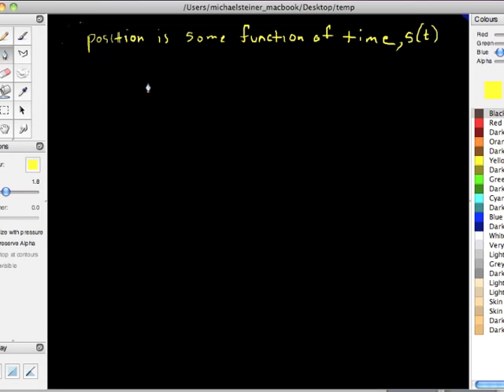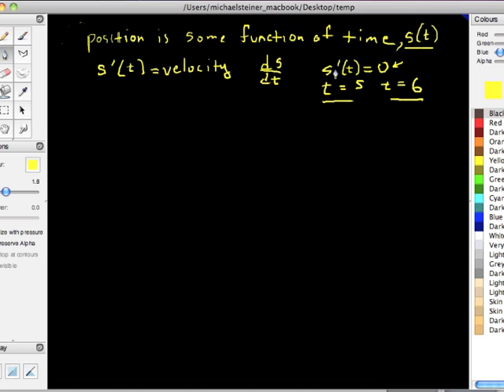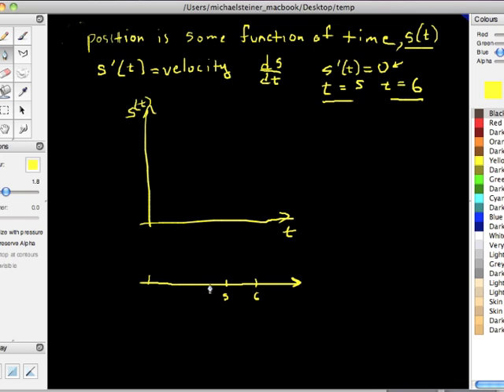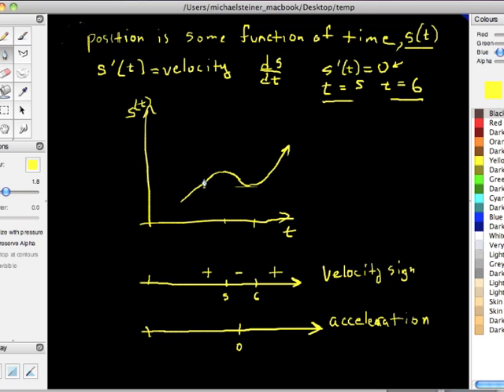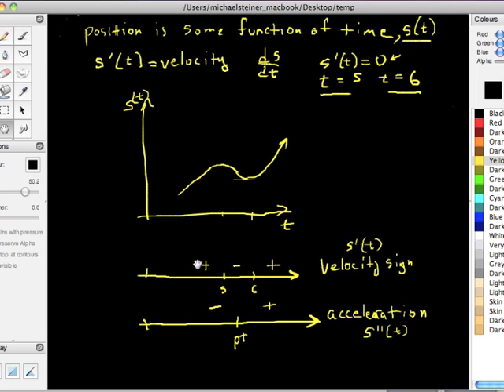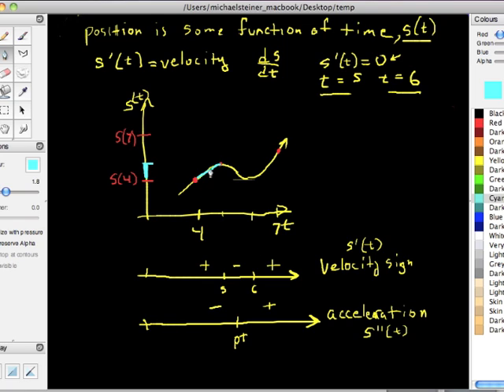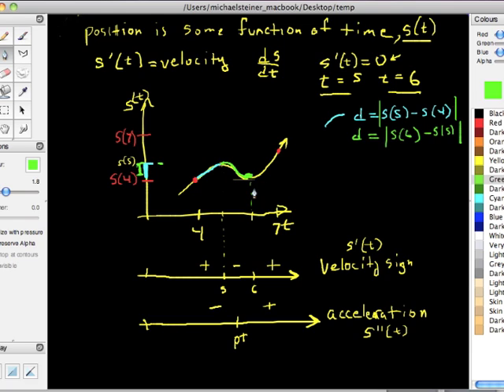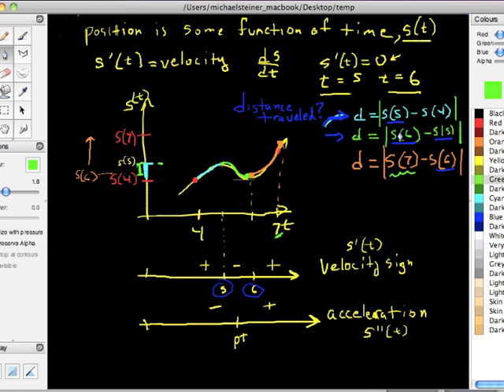Calc_Physics_Discussion